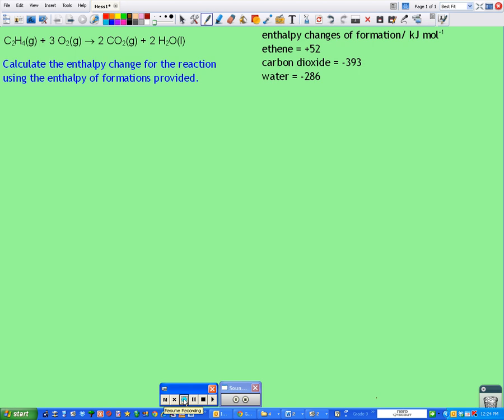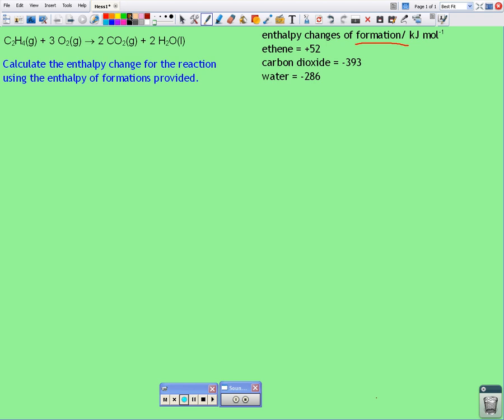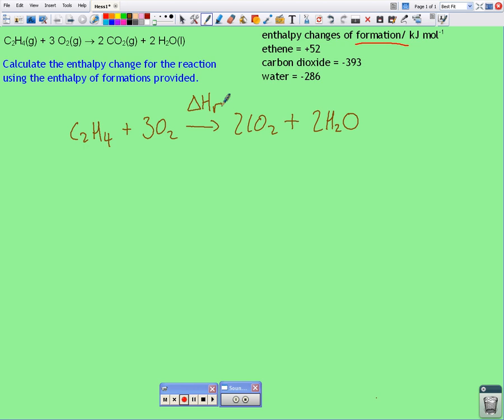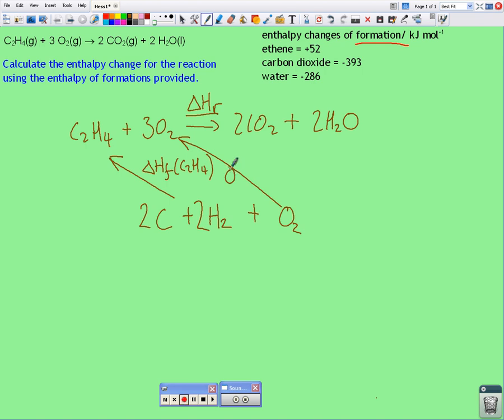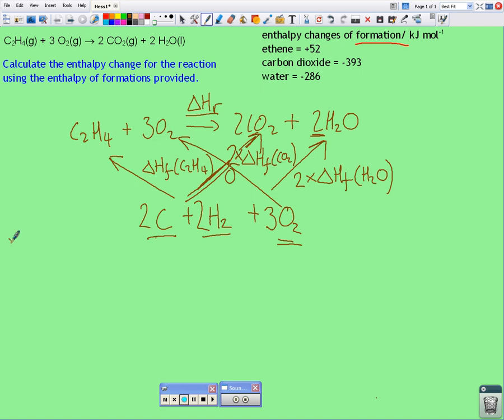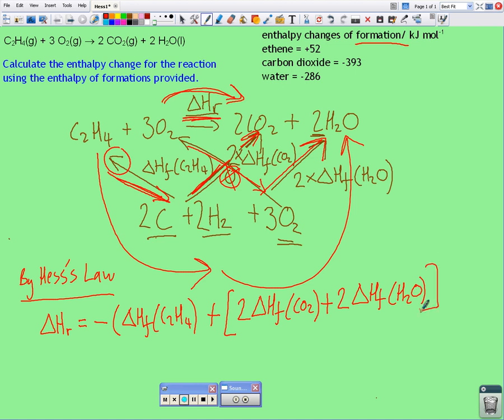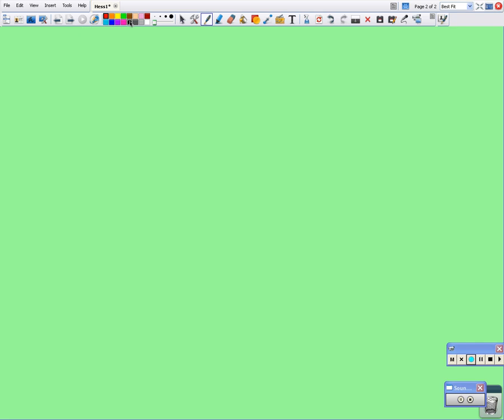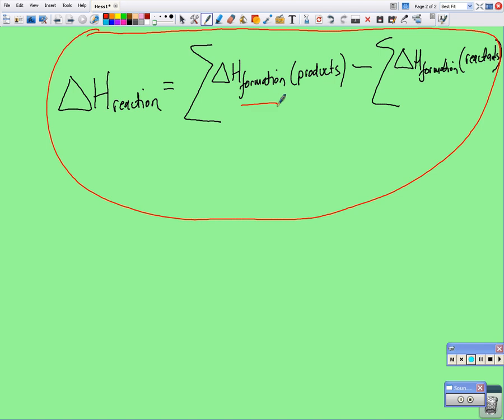Hess's Law 1: using enthalpies of formation to find and enthalpy of reaction.